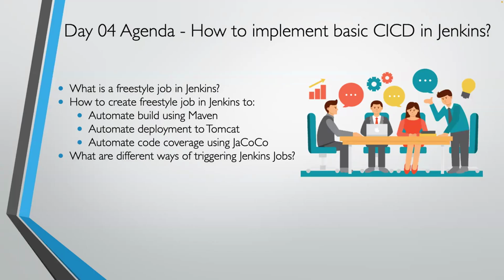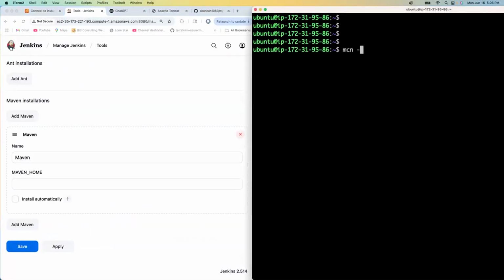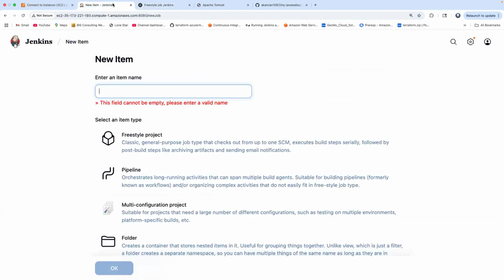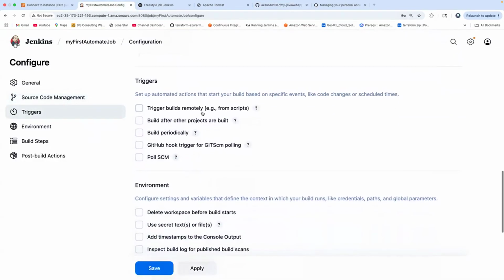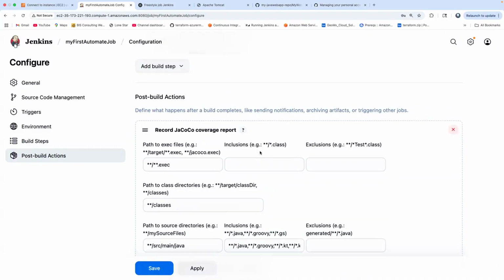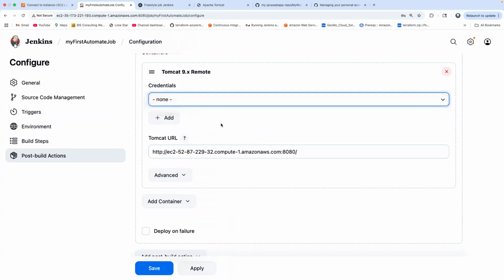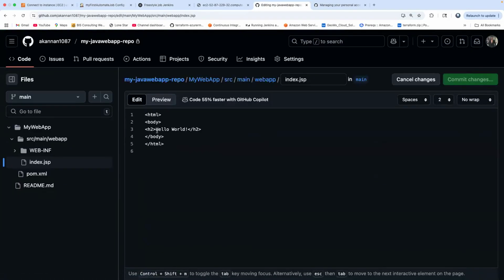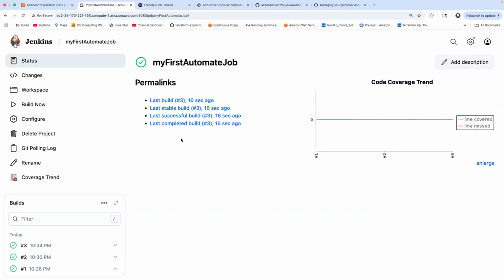Day 04 : How to implement Basic CICD using Jenkins Freestyle job Step by Step Tutorial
Day 4 – How to Implement a Basic Freestyle Job Using Jenkins

In this tutorial (Day 4 of our DevOps series), we’ll walk you through creating a **basic Freestyle job in Jenkins**—a foundational step in building an automated CI/CD pipeline.

What you'll learn:
Introduction to Jenkins Freestyle projects
– Required setup: Jenkins, GitHub repo, Tomcat, Maven3
– Configuring Maven under Jenkins Tool Configuration
– Installing essential plugins: Deploy to Container & JaCoCo
– Creating and configuring a new Freestyle job
– Adding Git SCM and credentials (GitHub)
– Setting up build triggers (Webhooks)
– Defining Maven goals (clean install)
– Recording code coverage with JaCoCo
– Deploying WAR to Tomcat
– Verifying deployment
– Wrap up & best practices

**Why Freestyle Jobs?**
Freestyle jobs are versatile, beginner-friendly, and ideal for rapid setup and demos. Mastering them gives you the tools to explore more advanced Jenkins jobs later on.

**Tools demonstrated:**
- Jenkins (LTS version)
- Git / GitHub
- Build scripts (Maven/Gradle/Shell depending on your stack)

Liked this walkthrough?